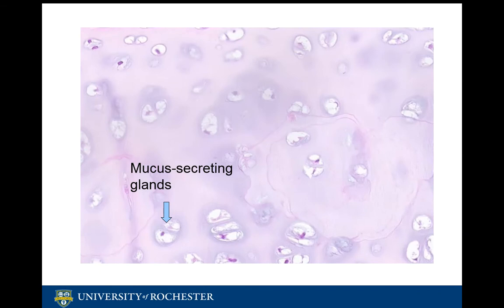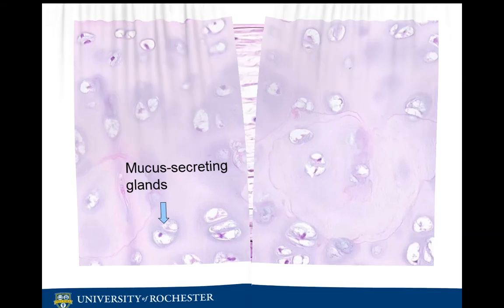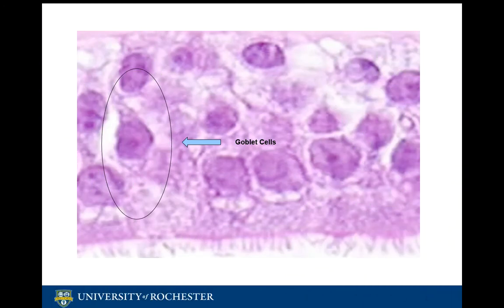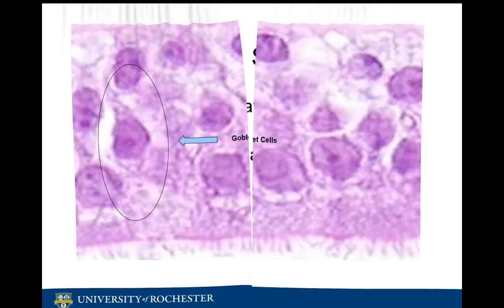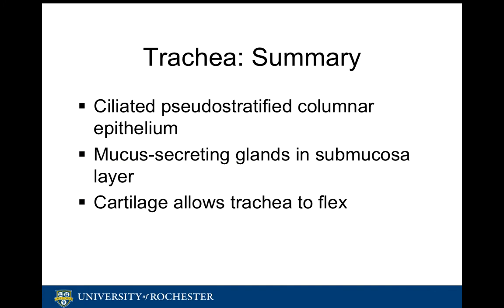Histology of the Trachea